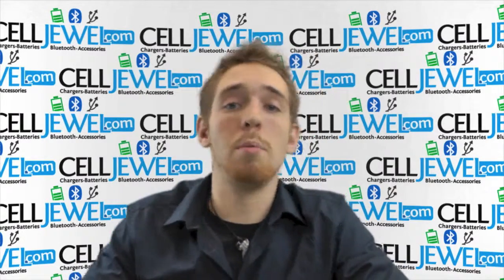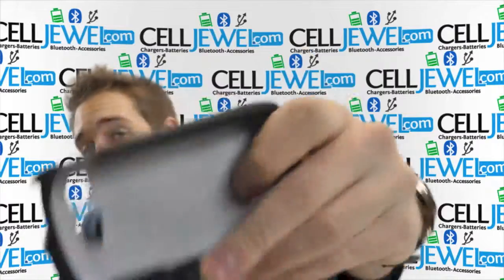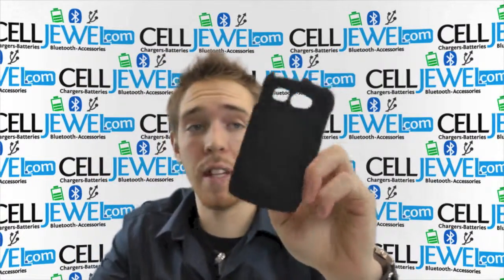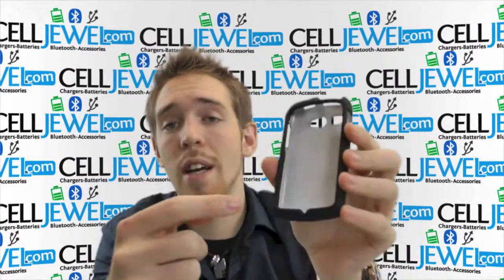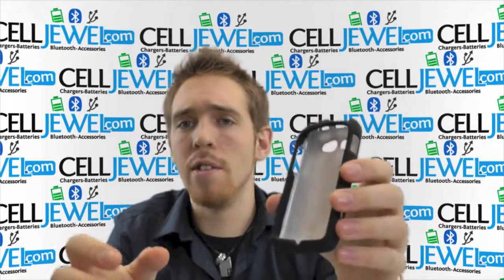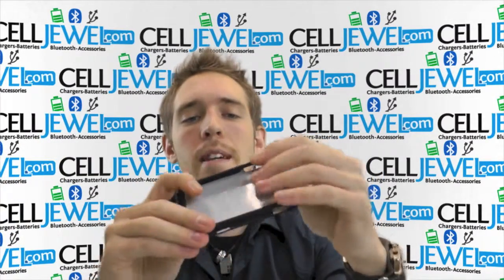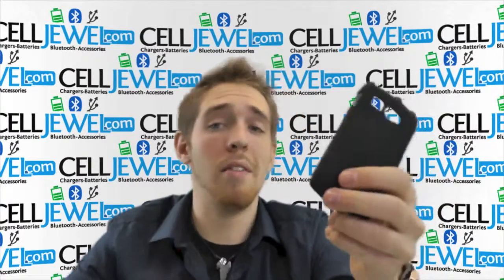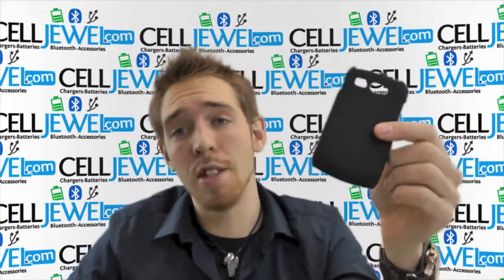CellJewel.com - Kyocera Hydro Black Snap On